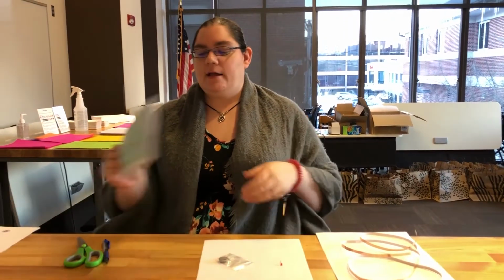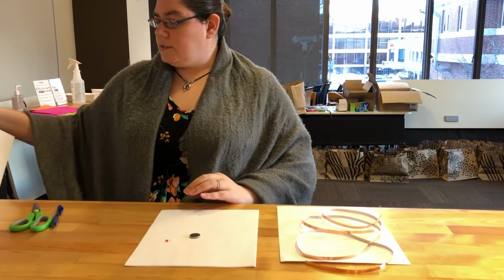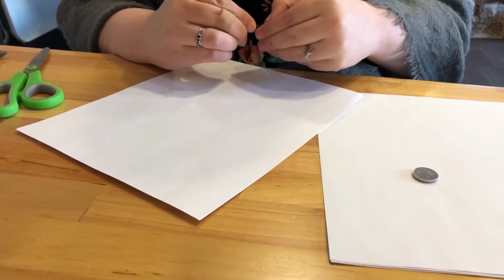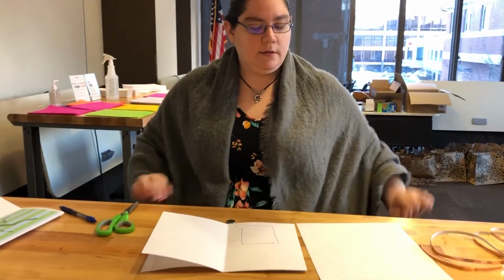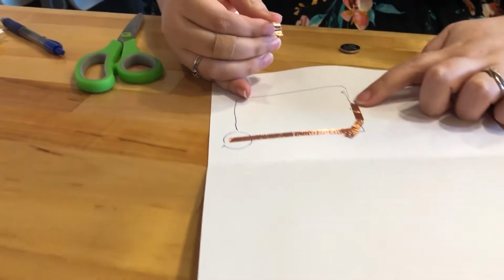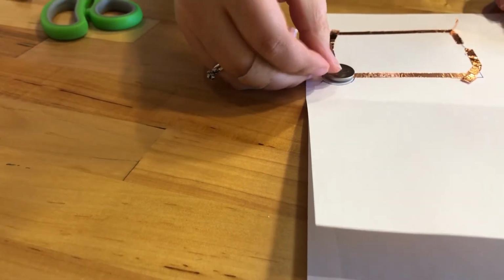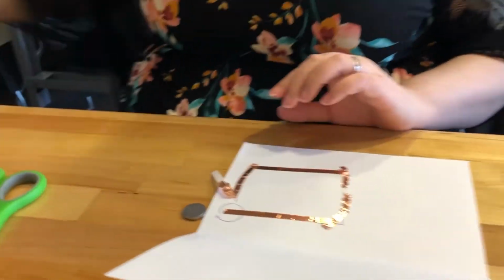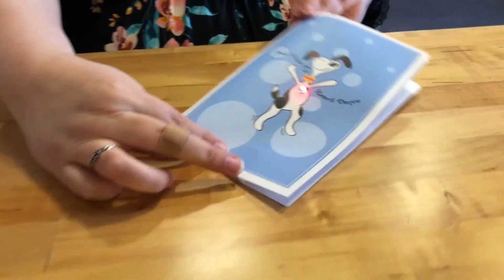WFPL Adult Take & Make - Light Up Greeting Cards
Did you miss our latest Take & Make class?  Learn the basics of paper circuits and light up someone's day with a light up greeting card!

Want to add more than one light?  Check out the tutorial from Make: to learn about series and parallel circuits
Card templates used in this video are from Xerox and can be found